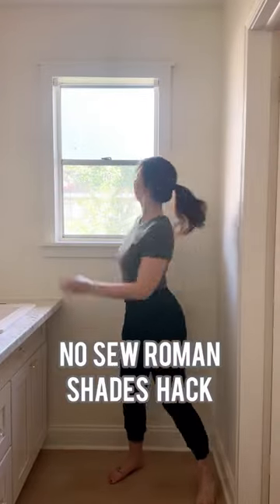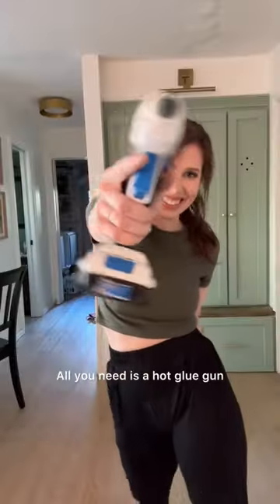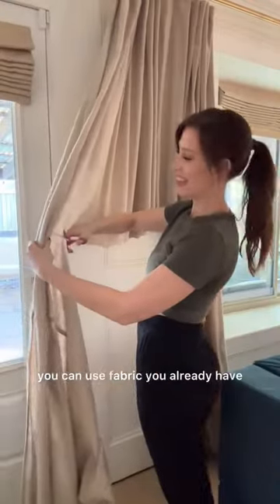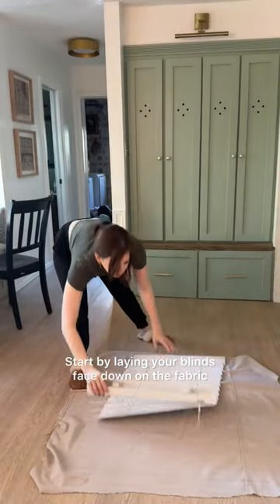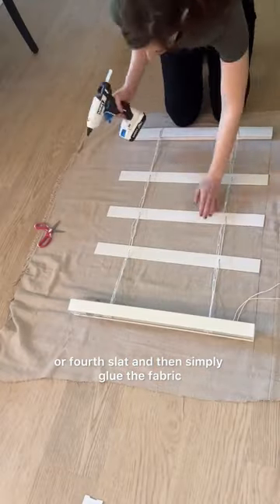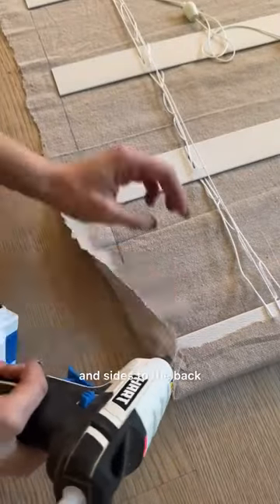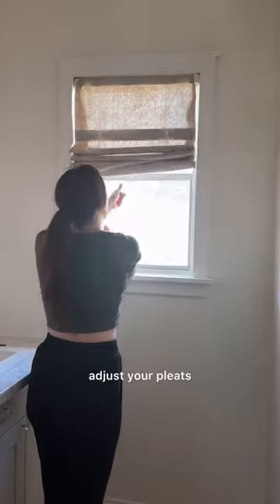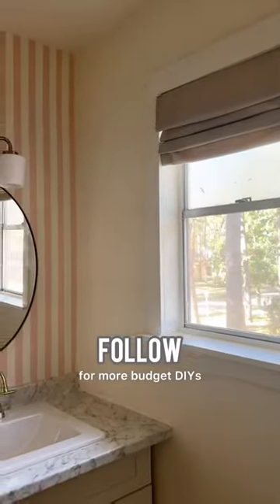Try this easy no-sew roman shades hack using blinds you already have!